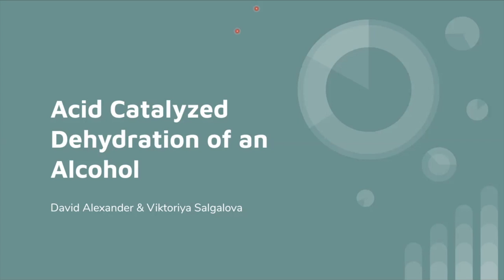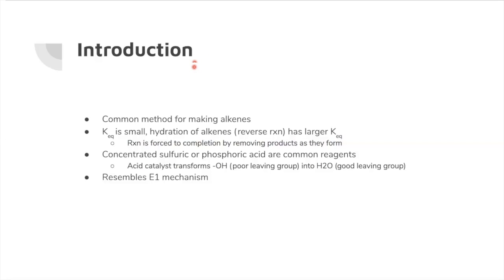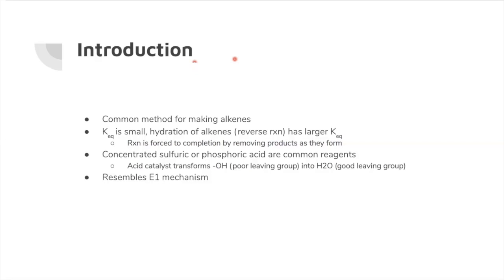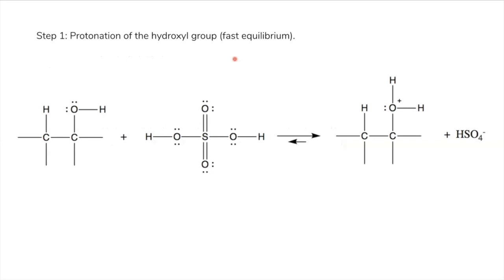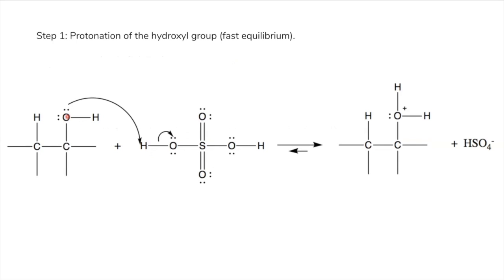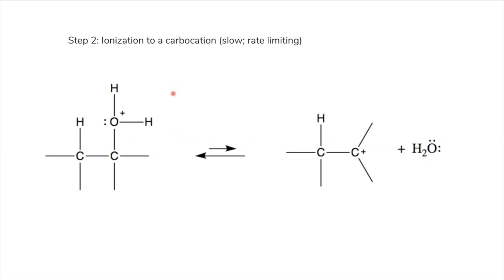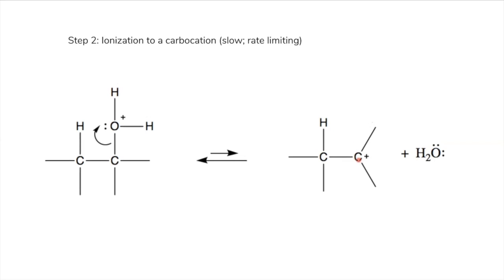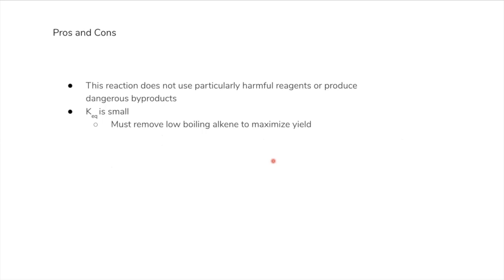Dehydration of Alcohols: David and Viktoriya